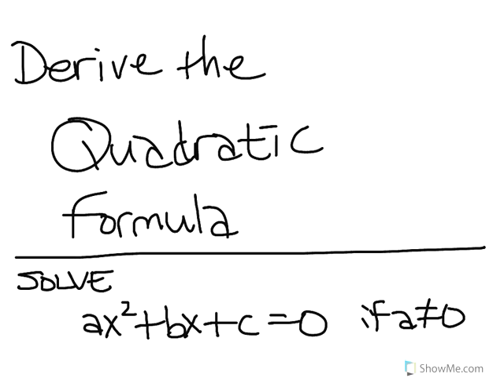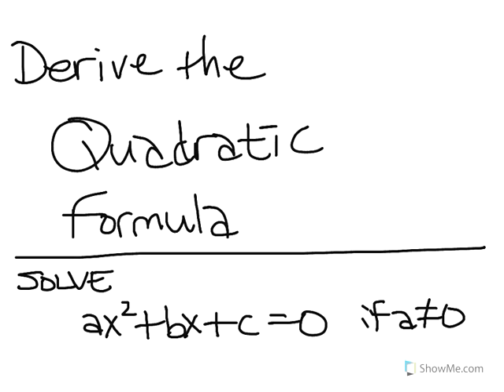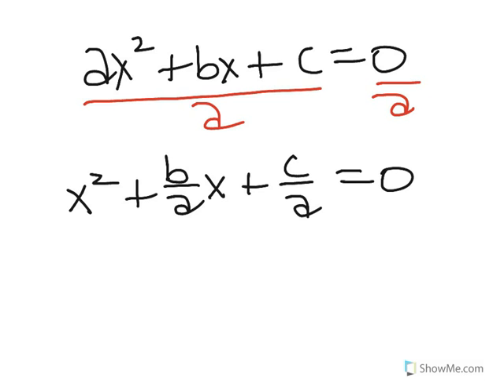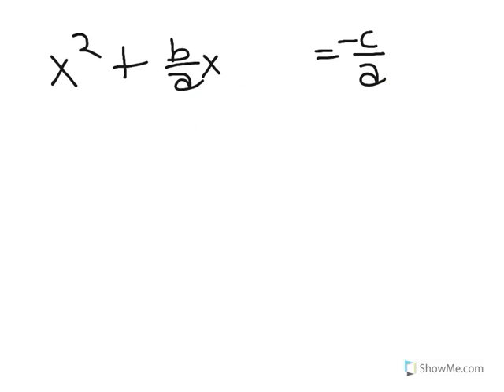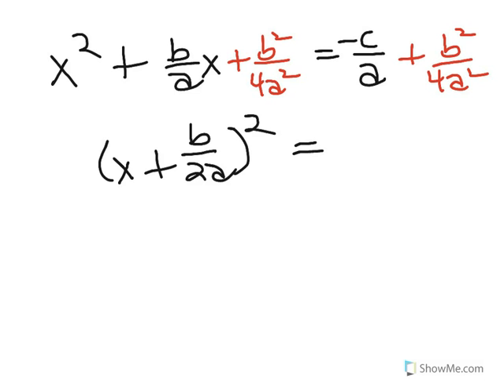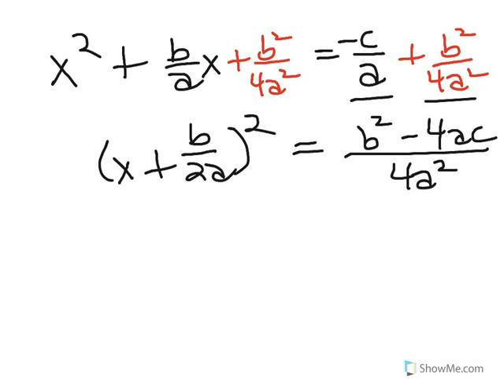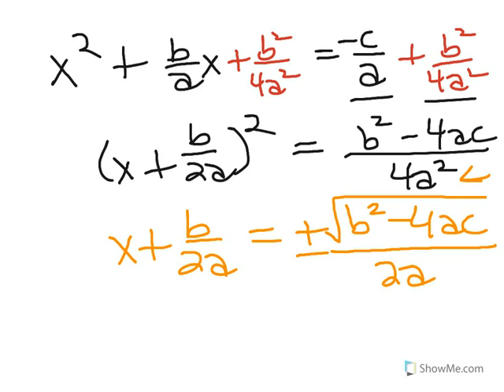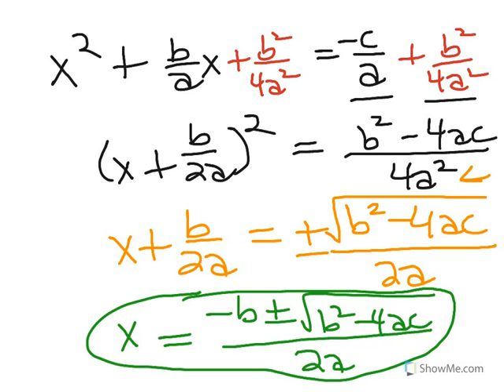How to Algebra: The Quadratic Formula